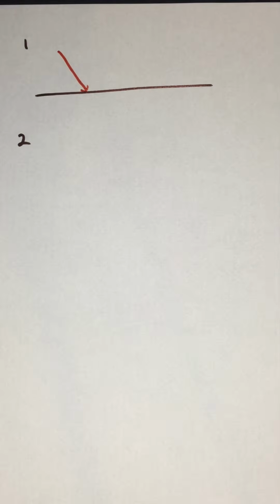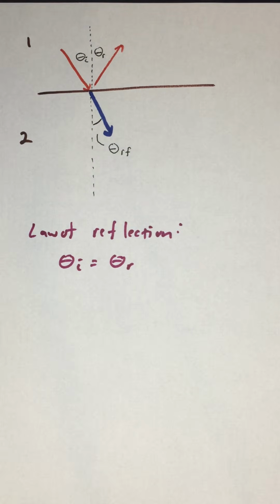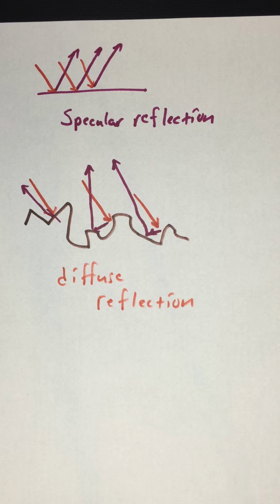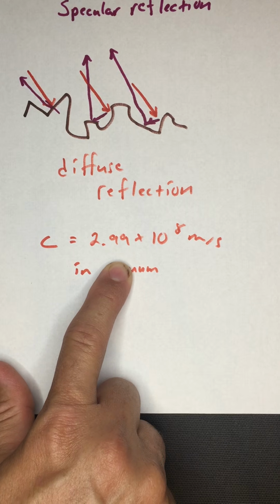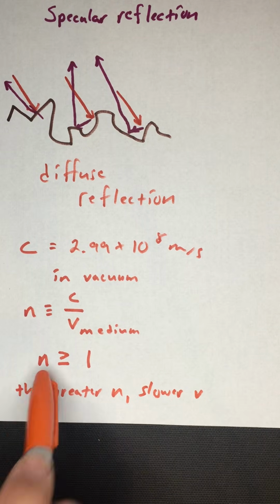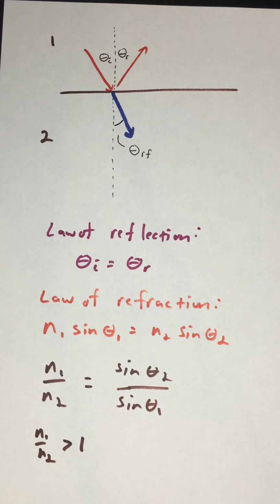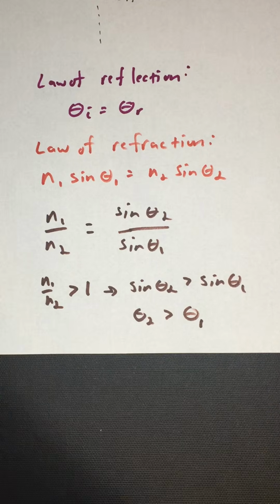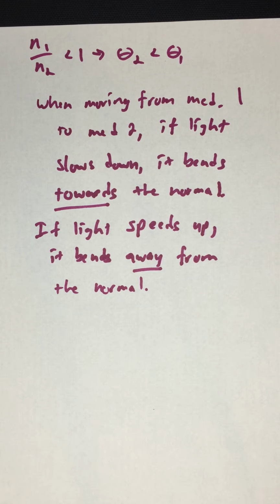Sect. 25.2 & 25.3 (1510), Sect. 1.2 & 1.3 Vol 3 (1610)